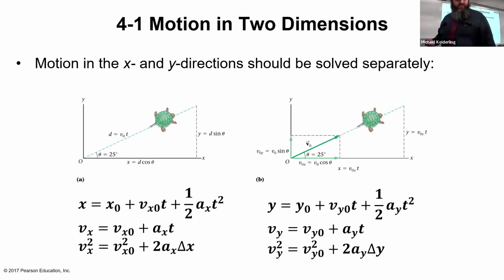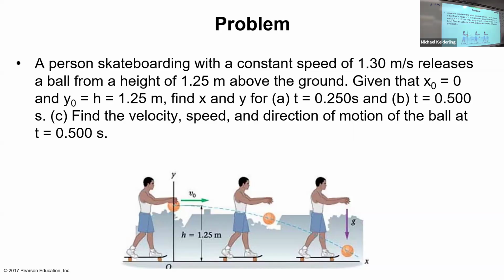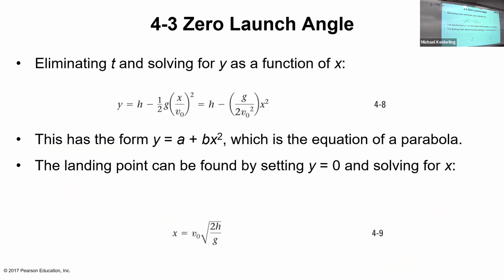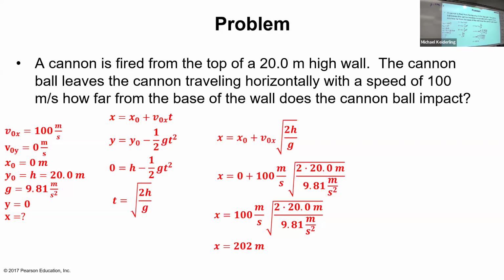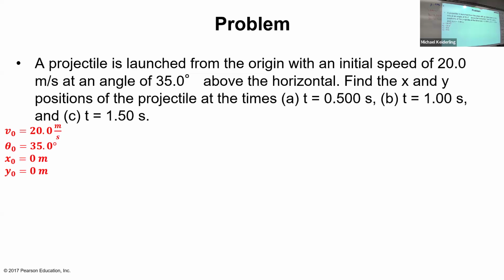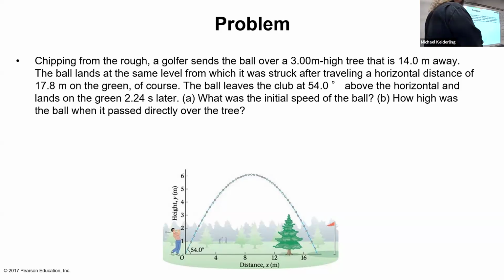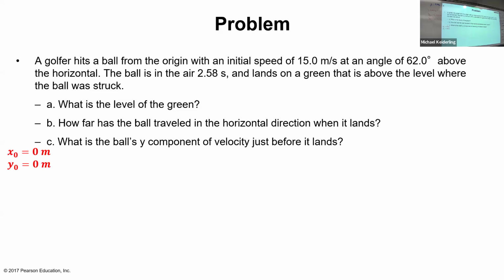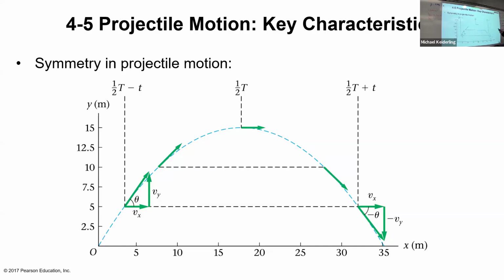PHYS300 Lecture Week 4 Mon 9/15 Ch4